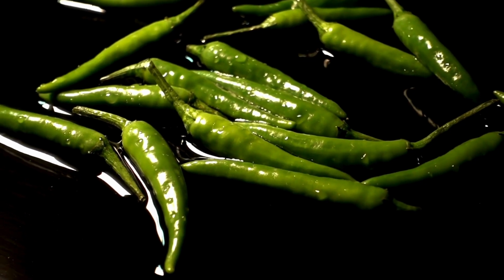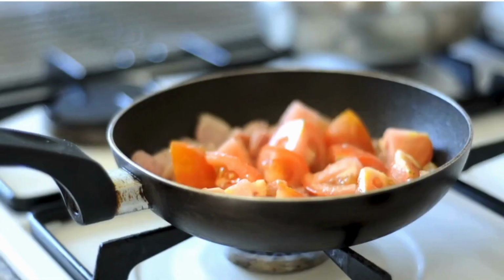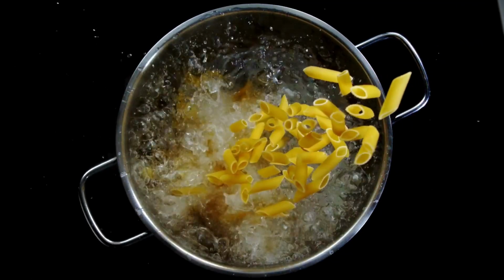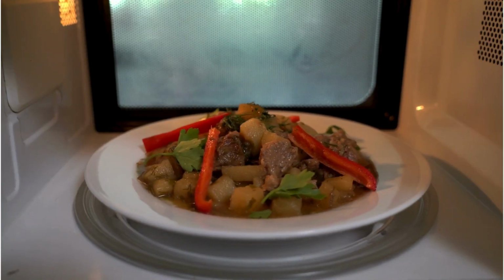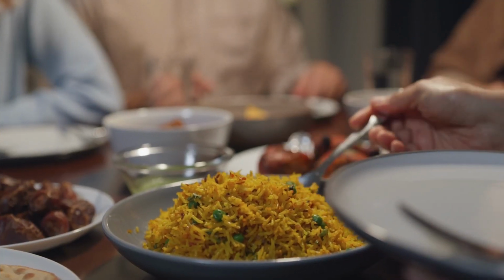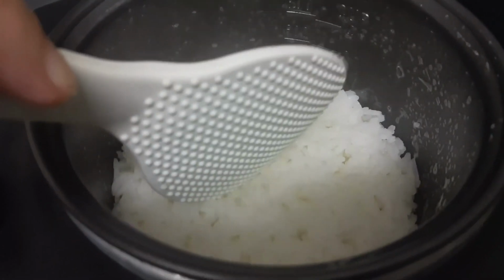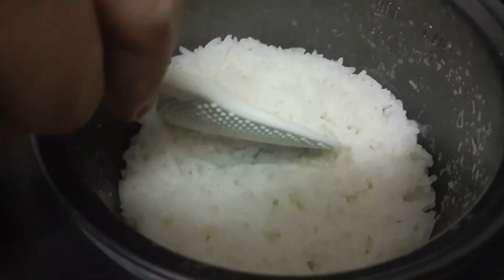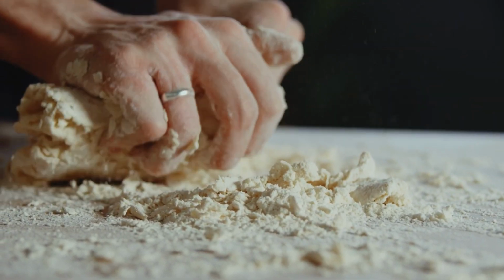The Fascinating Science Behind Indian Cooking | Masala Lab @krishashok | Cooking Secrets Revealed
Ever wondered why some foods taste incredibly addictive or how different cooking techniques create unique flavors and textures? 🤔🔥

In this exciting new series, inspired by Masala Lab: The Science of Indian Cooking by @krishashok , we uncover the fascinating science behind everyday cooking! 🧑‍🍳✨

🔍 What You'll Learn in This Video:
✅ Why chilies feel hot but addictive 🌶️
✅ The science behind fluffy rice & sticky rice 🍚
✅ How lentils cook faster with simple tricks 🫘
✅ The secret to perfect flavors & textures in your food!

Masala Lab isn't just a cookbook—it’s a fun, science-backed guide that helps you master cooking techniques like a pro! 🚀

🔗 Watch Now & Upgrade Your Cooking Game!

📸 Follow on Instagram for behind-the-scenes tips!